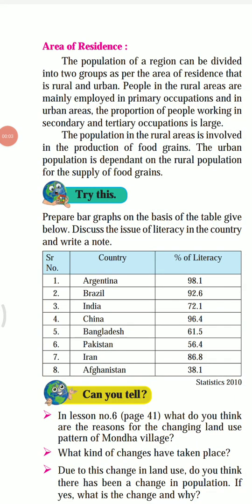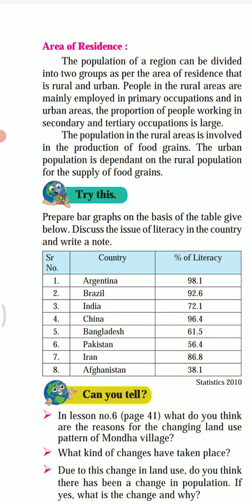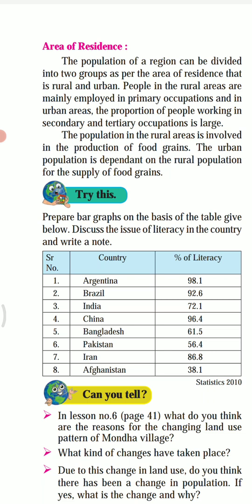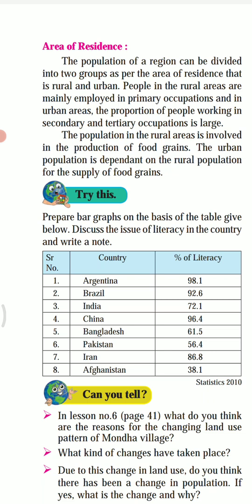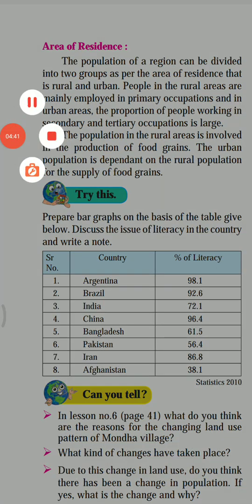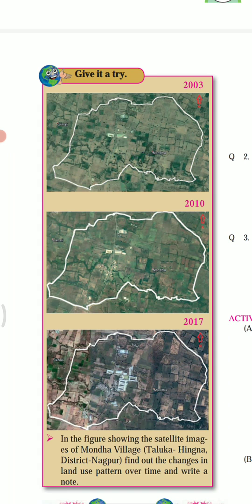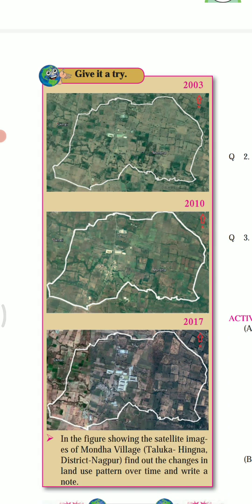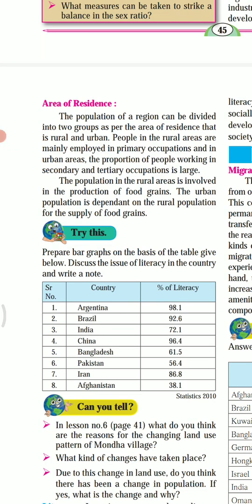Geography std8 15 jan 2